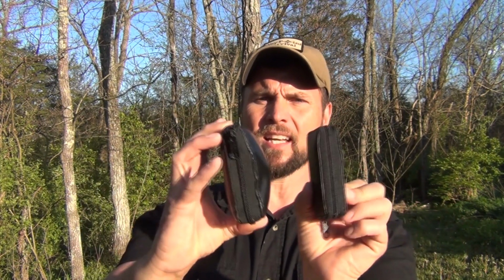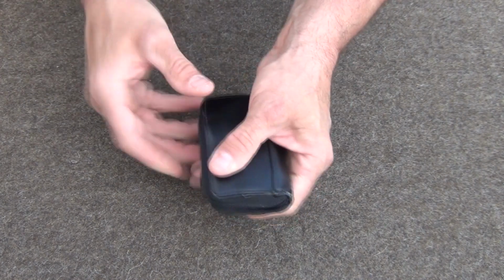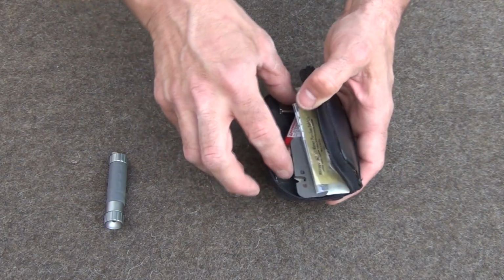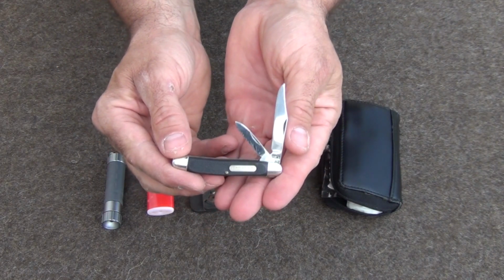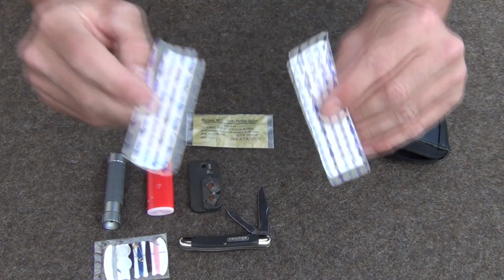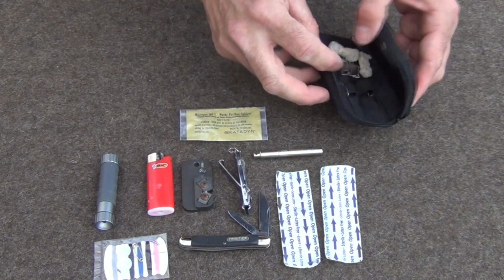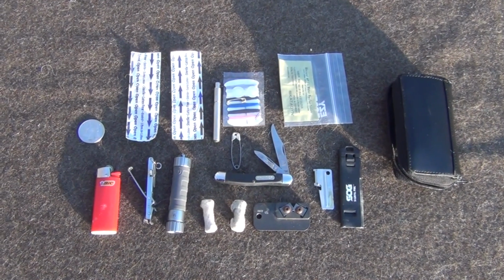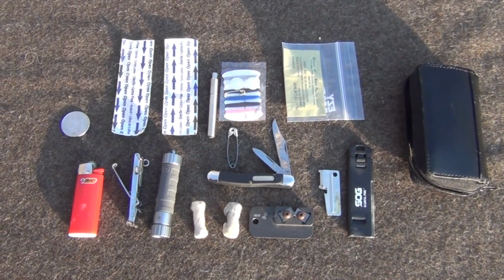Perfect Pocket EDC?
Are you ready to build the perfect Pocket EDC? In this video, we'll show you everything you need to know to create the perfect handheld carry kit! From the basics of what to include to the best ways to carry everything, we'll show you everything you need to know to create the perfect EDC for you!
Having a compact EDC ( Every Day Carry) in your pocket is always a good idea, but finding the perfect combination can be difficult. You can never put all the items that you would like in your pocket so you have to be extremely selective. This may not be the perfect pocket EDC for everyone, it doesn't have a compass, there are no shelter options and no way to carry water.  However, it does contain two ways to start a fire, light, first aid, hygiene, two ways to signal for help, gear repair, water purification, a cutting tool as well as a way to help you procure food. Coupled with a decent amount of survival knowledge, this kit can help you spend an unexpected night or two out. Remember, in a survival situation any little bit of gear at all goes a long way to helping you get through it.